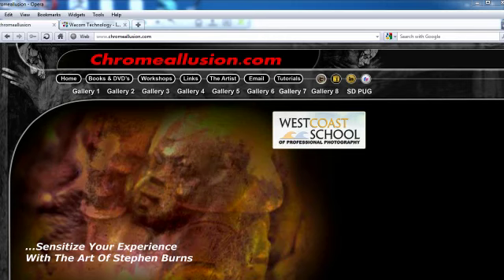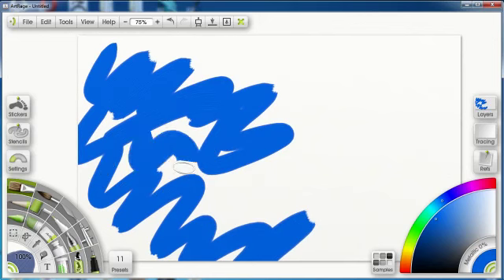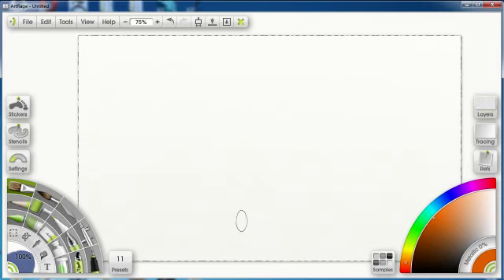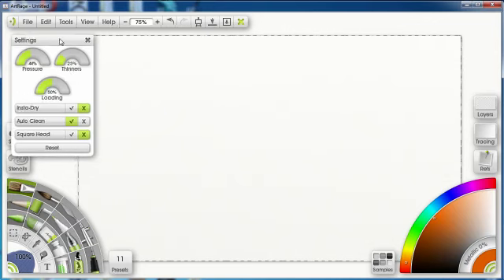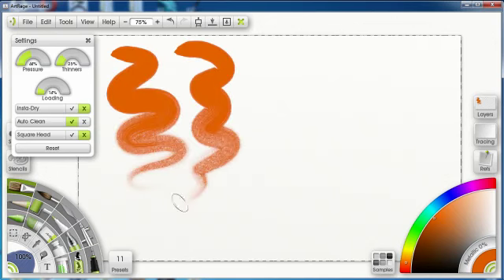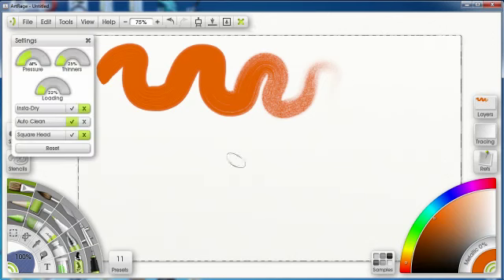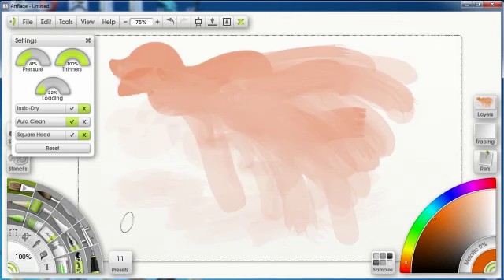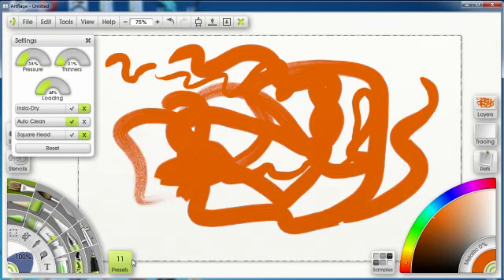artrage_02.mov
Introduction to Artrage 3.0 by Stephen Burns.